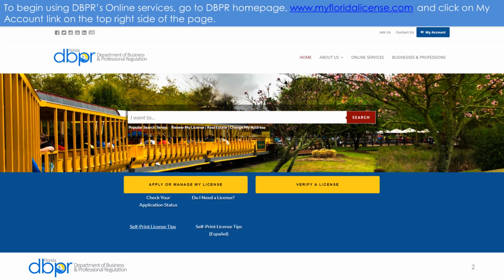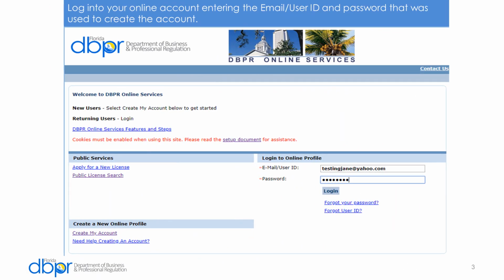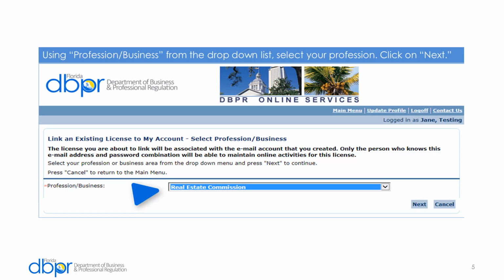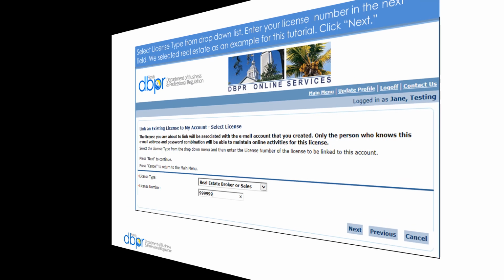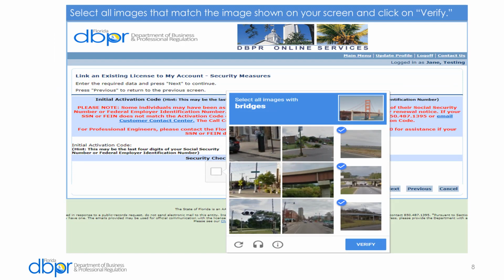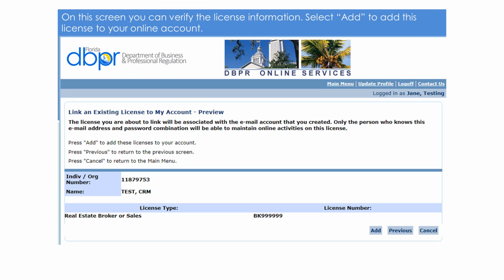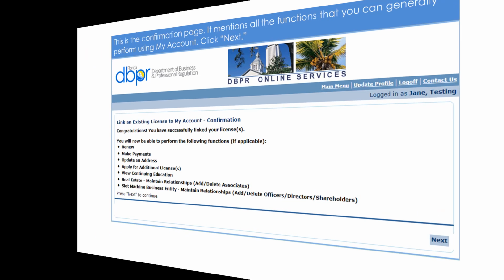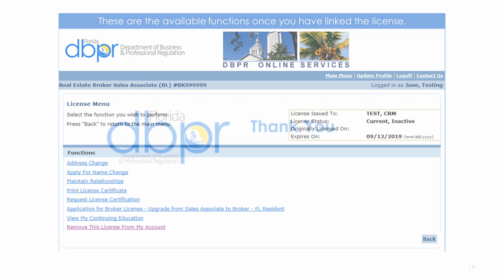DBPR-Linking a License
DBPR provides a step by step guide on how to link an existing license to a new online account.